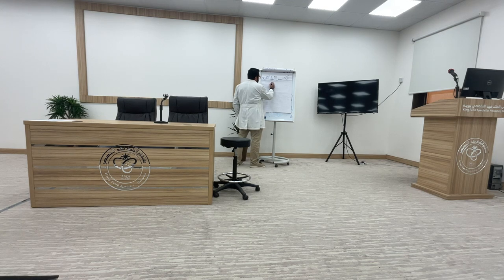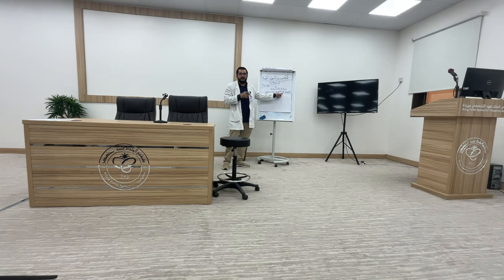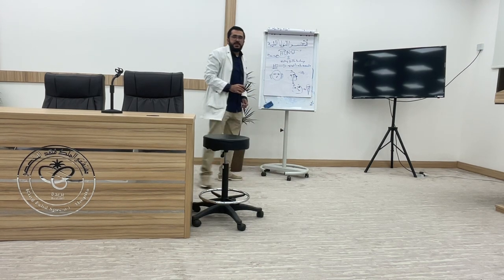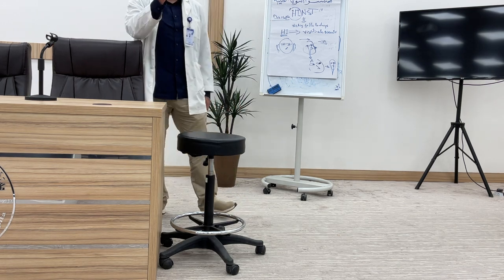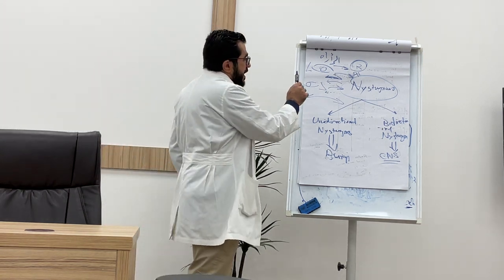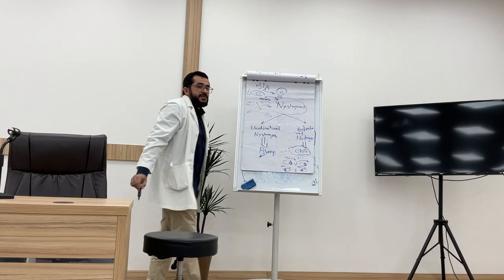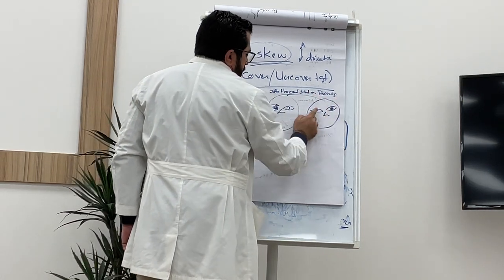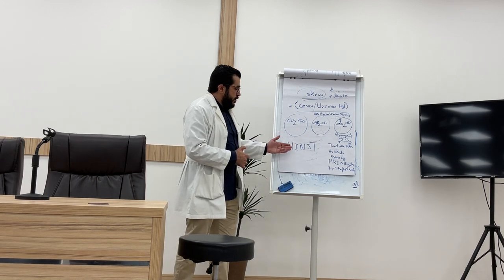HINST test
Head impulse, nystagmus and skew test
For central causes of vertigo

Clinical Neurology